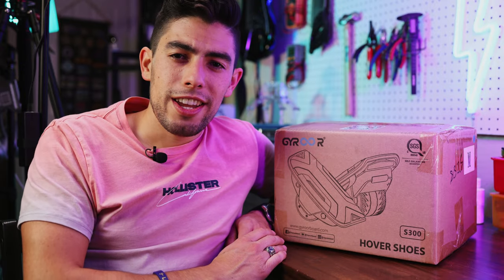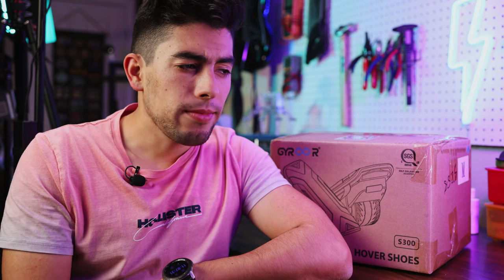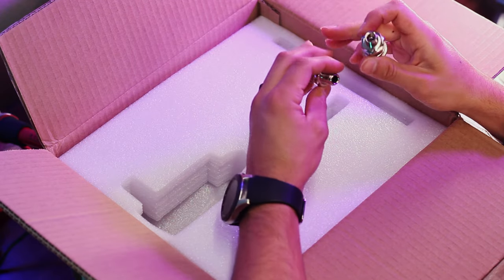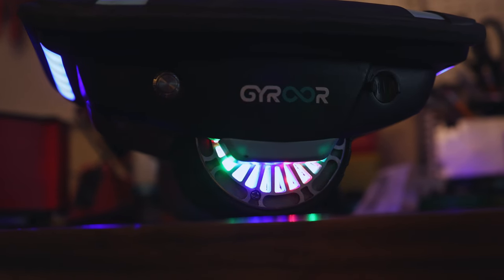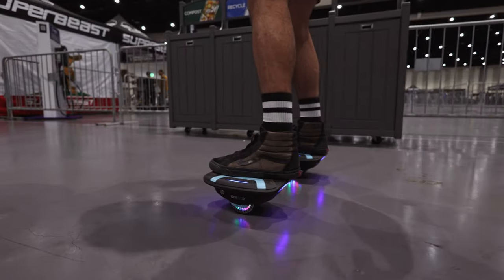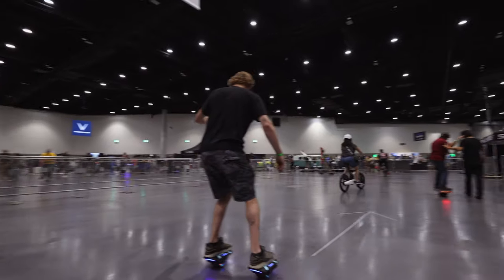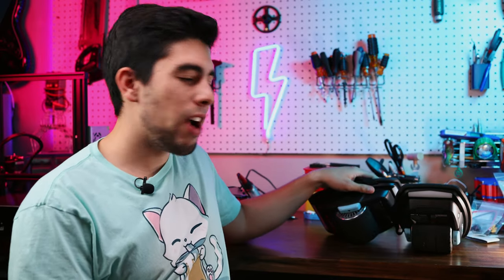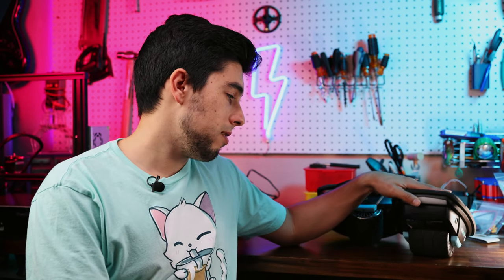Freeskates? Hoverboard? What are they? (Gyroor S300 HoverShoes Review)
Today, we take a look at a brand new e-device on this channel. Gyroor's hovershoes. These mini balancing devices are quite interesting and truly a lot of fun to mess around on.

The S300 hovershoes from Gyroor are essentially like a hoverboard that has been divided in half. Each is a self-balancing and completely independent device, one for each foot. Using these, you can spin around, travel forwards and back, do tricks, and all kinds of stuff.

Shortly following this video, I will be uploading the teardown for you guys to see the insides.

At their super affordable price and with their semi-low-end specs, these are kind of a toy, but they're super fun to mess around with and totally worth the price in my opinion.

Leave any questions in the comments section!

Timestamps:
00:00 Hovershoes!
00:35 Gyroor?
01:43 Unboxing
04:38 B-roll comp
04:52 Up Close & Personal
06:12 Editing Note
06:44 Riding Em!
08:17 Letting Others Try
11:45 Riding Compilation
12:31 Shoutout to Albert!
13:08 My Thoughts
14:13 Pushback
15:30 Recovery Mode
17:14 Top Speed
17:56 Horizontal Stability
19:18 Runtime
19:52 Charging
21:03 Final Comments
22:08 Outro